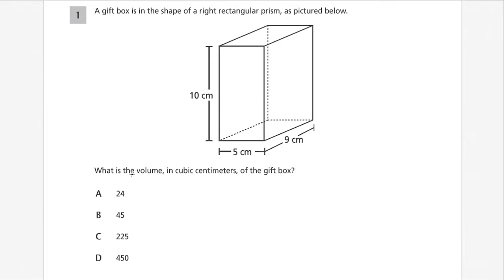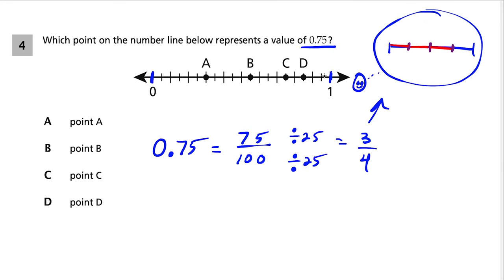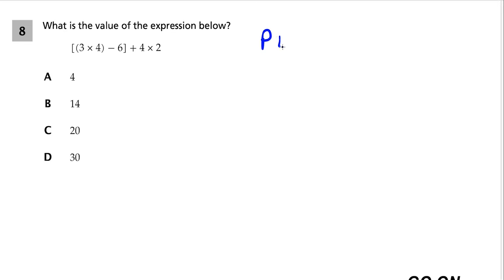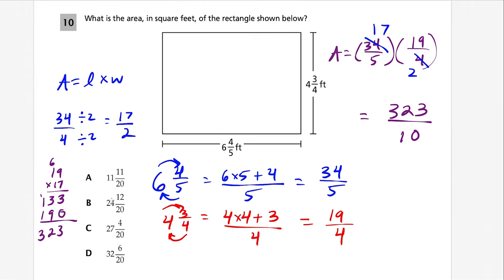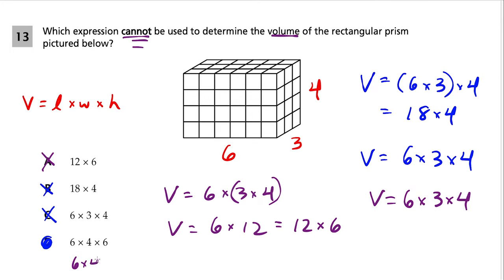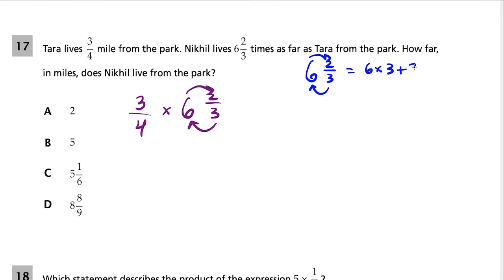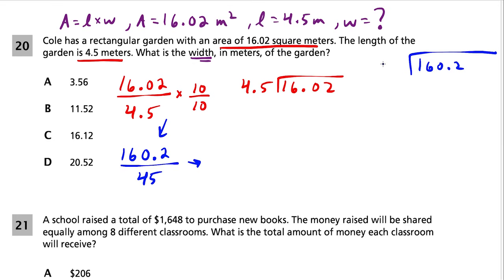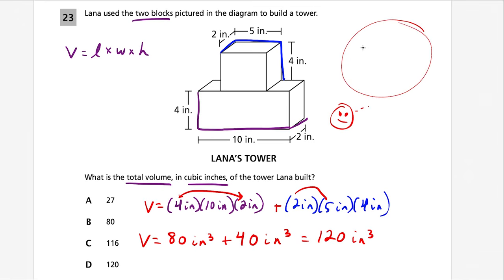5th Grade Math Test - NY 2021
In this video, I go through a 5th grade practice math test consisting of 23 multiple choice questions.

The topics covered include:

 volume of rectangular prisms, adding fractions, dividing fractions, dividing decimals, word problems, adding mixed numbers, multiplying mixed numbers, multiplying fractions, comparing real numbers, distributive property, area of rectangles, converting units of measurement, rounding numbers, fraction word problems, etc.

Leave any topics you want me to cover in the COMMENT section below.